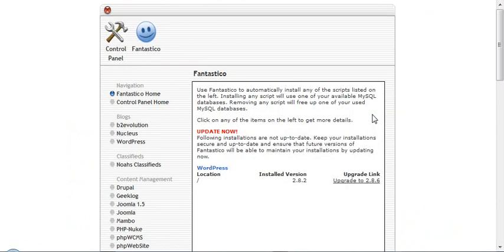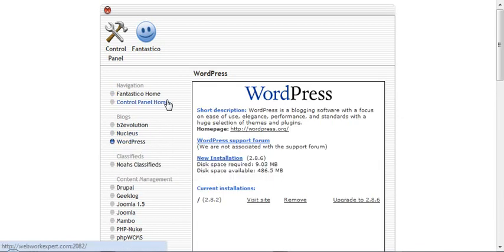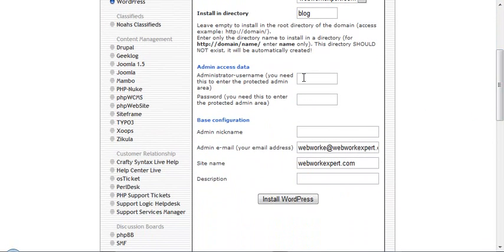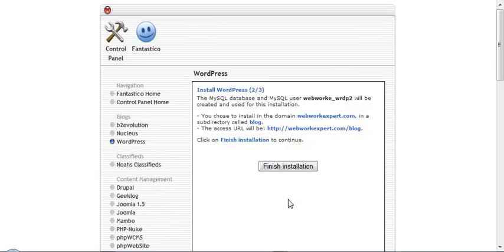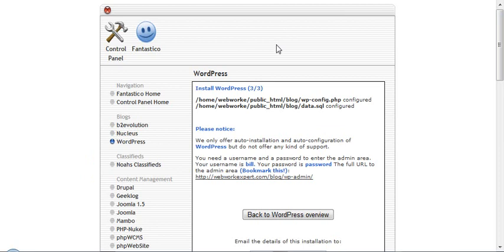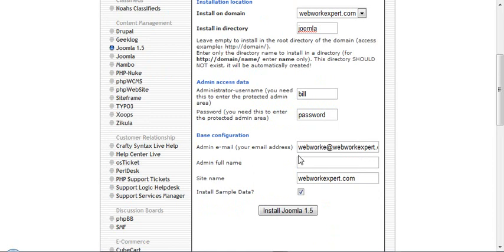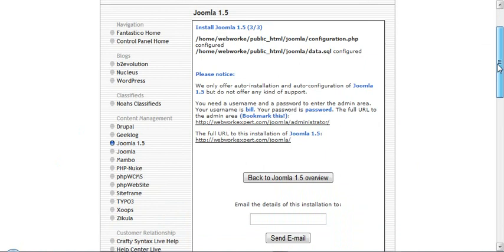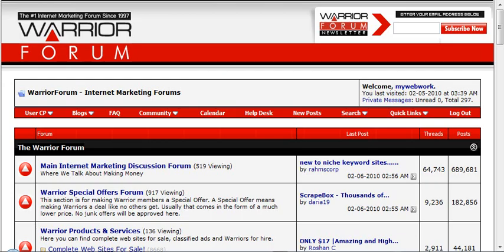Most Asked Questions How to use fantastico warrior fantastico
MostAskedQuestions How to use fantastico warrior fantastico